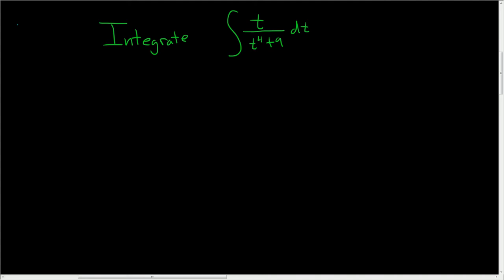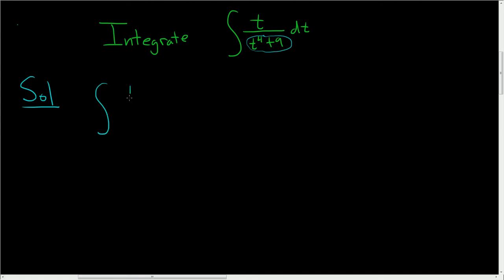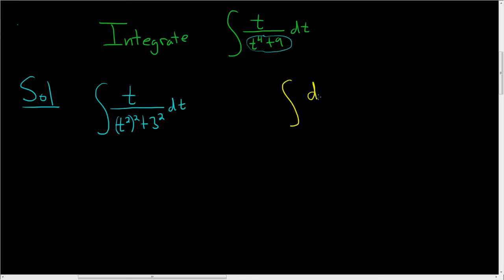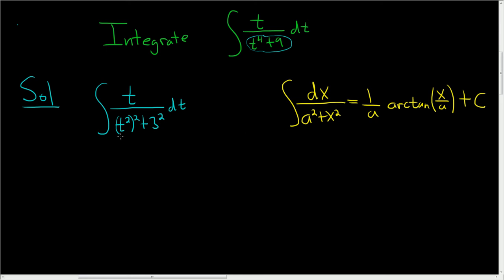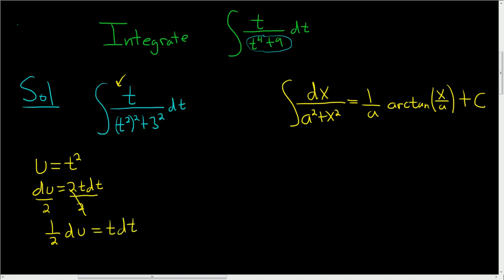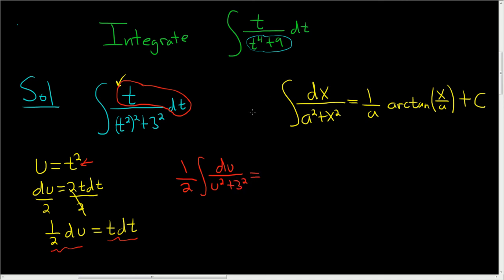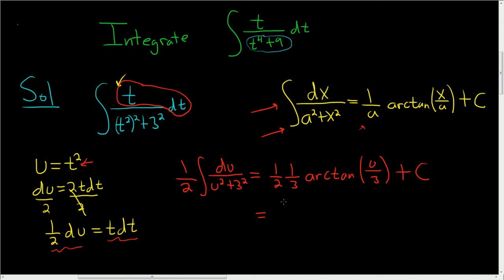Antiderivative of t/(t^4 + 9) using inverse tangent